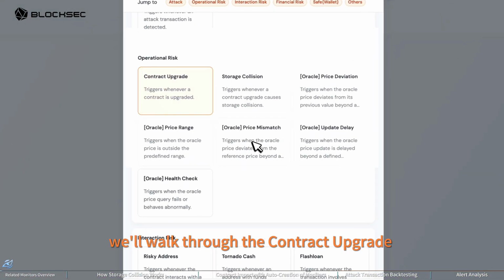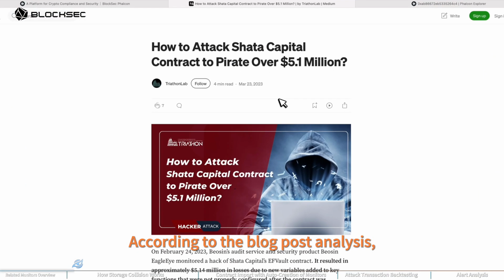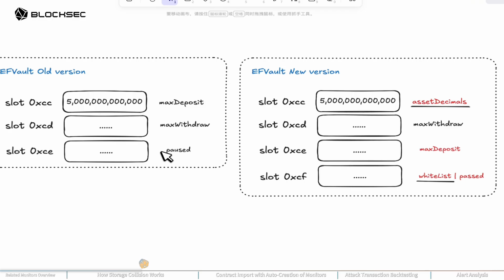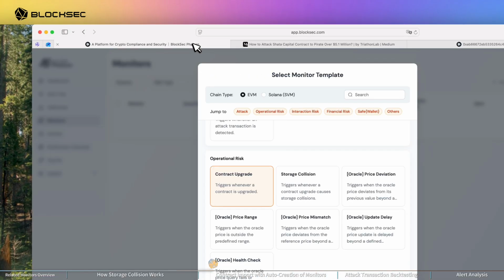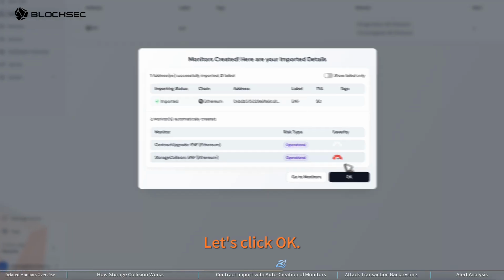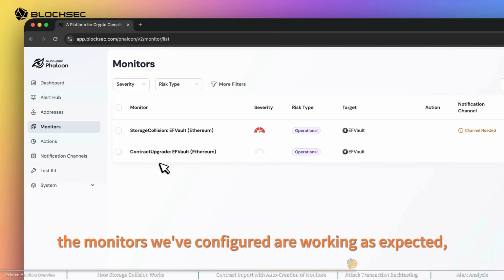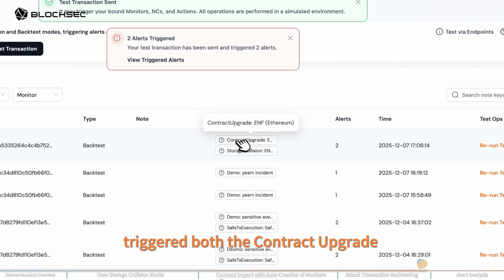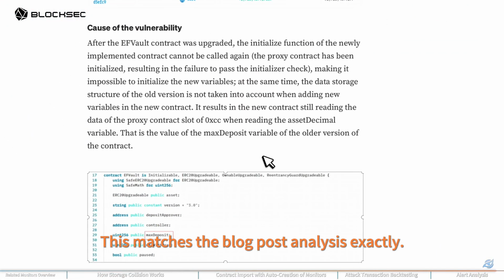04 Phalcon Security Demo: Detecting Contract Upgrade Risks & Storage Collisions in Web3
Phalcon Security Demo — a hands-on walkthrough of Contract Upgrade and Storage Collision monitoring in Web3.

In this video, we demonstrate how Phalcon Security detects critical risks during smart contract upgrades, including:

Automatic detection of contract upgrade events
Identification of storage layout conflicts (storage collision)
Real-world exploit analysis and backtesting
Alert triggering and detailed investigation

Using a real attack case, we show how improper storage layout changes can lead to severe vulnerabilities and financial loss — and how Phalcon Security identifies these risks in real time.

Built for developers and security teams, Phalcon Security helps ensure upgrade safety and continuous on-chain protection.